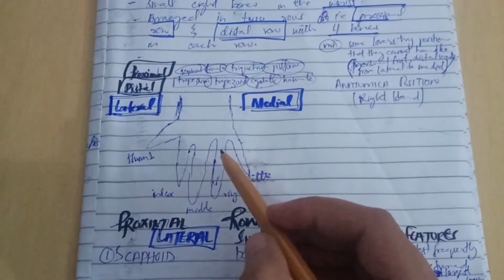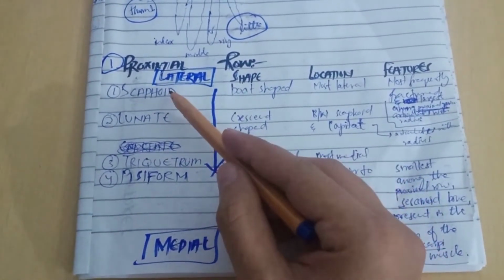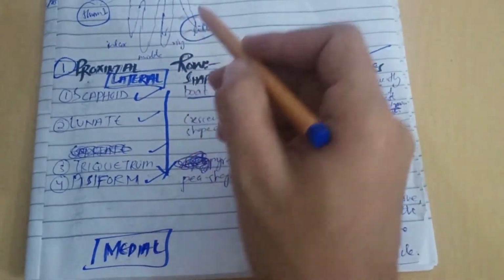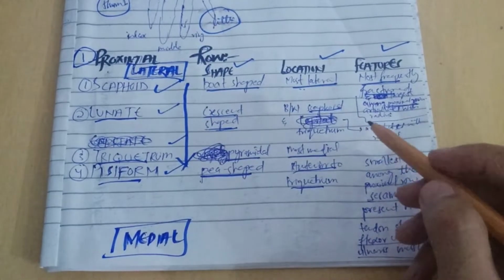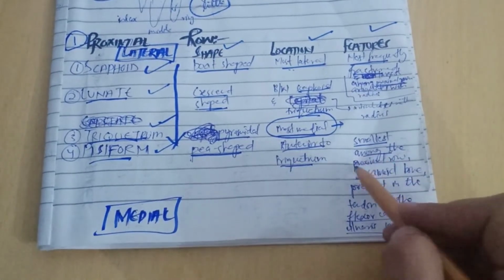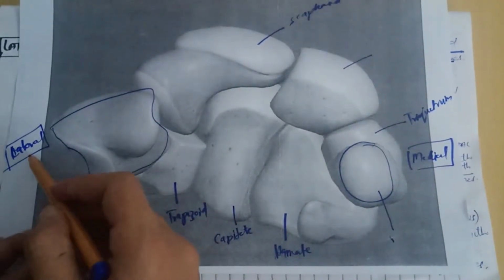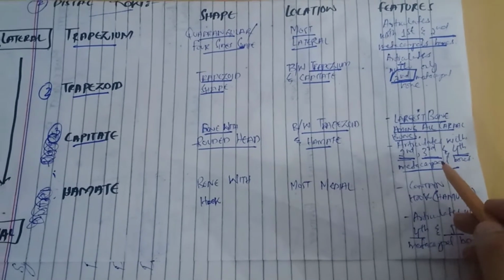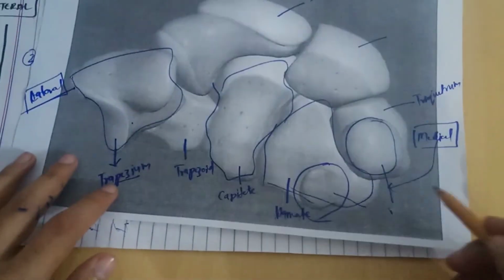Carpal Bones | Simple explanation with handwritten notes